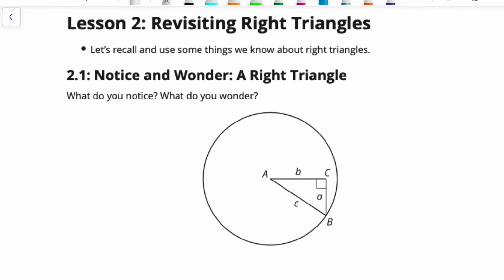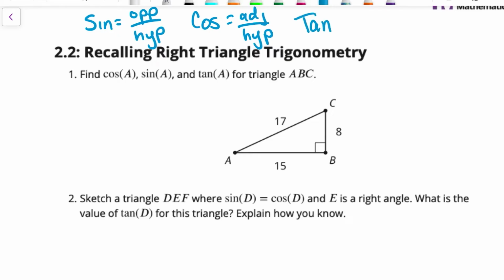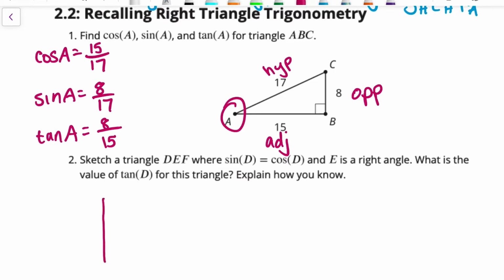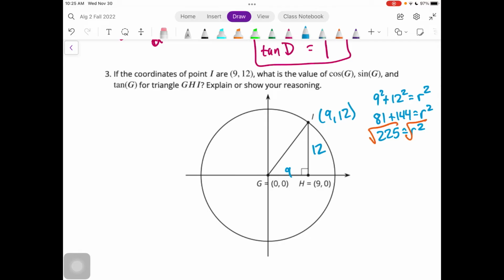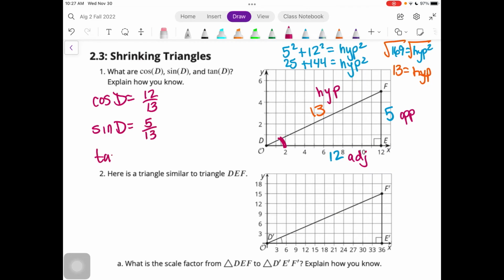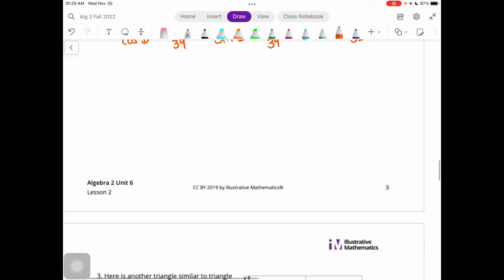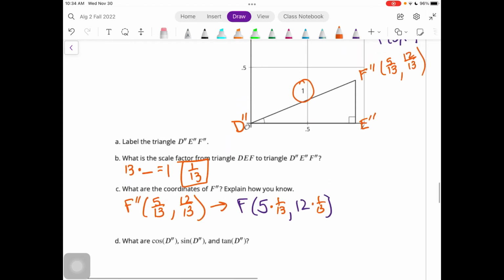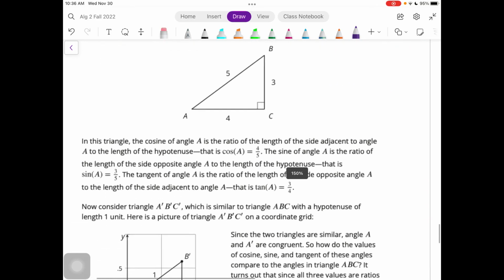Alg 2 U6L2 Revisiting Right Angles